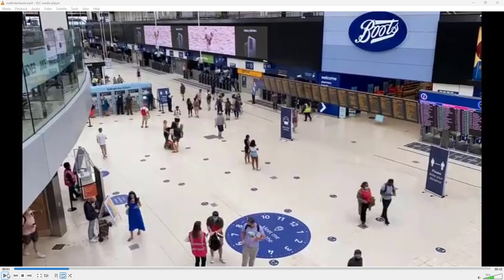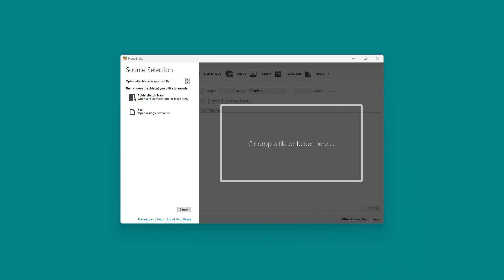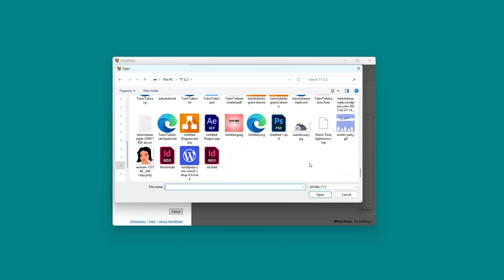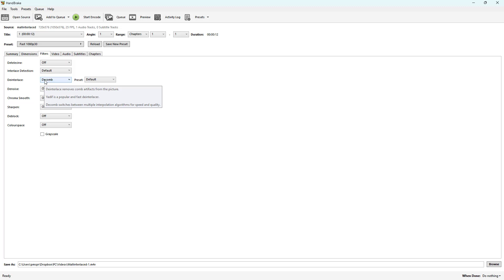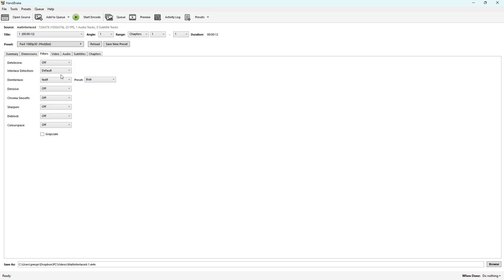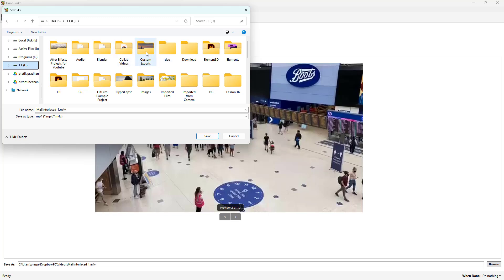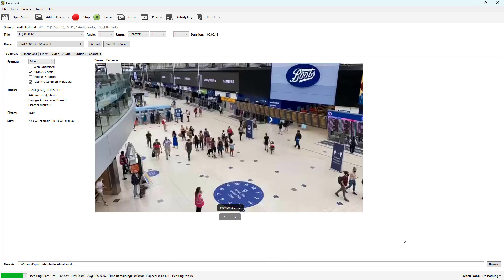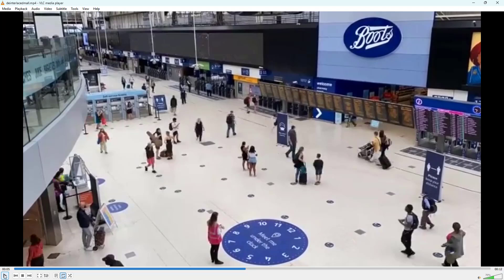Handbrake - Lesson 15 - Deinterlacing Videos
In this tutorial, we’ll explore the essentials of Deinterlacing Videos in HandBrake

In this tutorial series, we will cover the major features of HandBrake, including how to load source files, choose output formats, adjust quality settings, use presets, add subtitles, and export optimised videos for web, mobile, or archive purposes.

This lesson is created using HandBrake on Windows, but the same tools and techniques apply to the macOS and Linux versions as well.